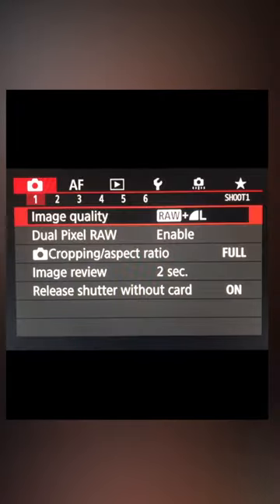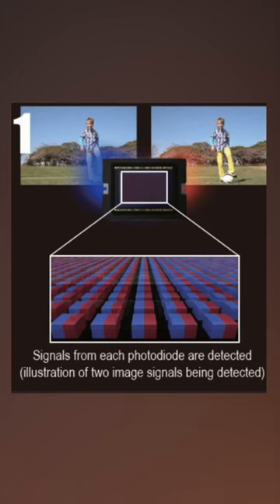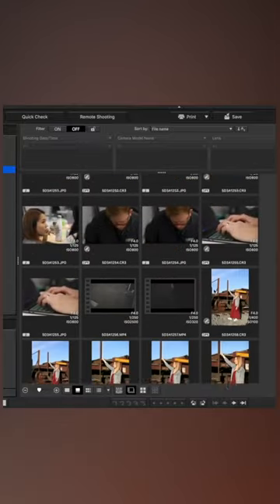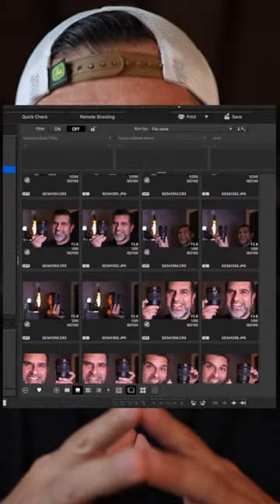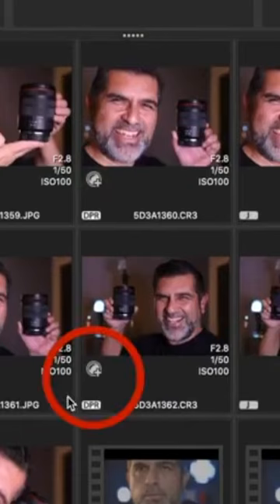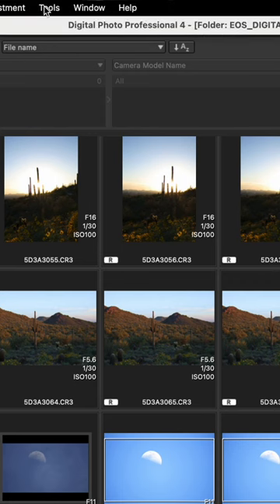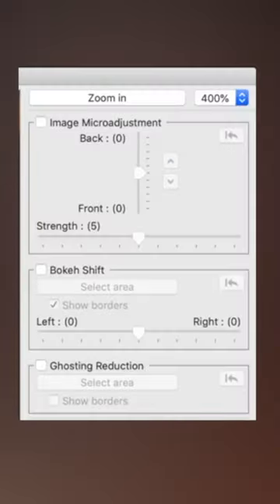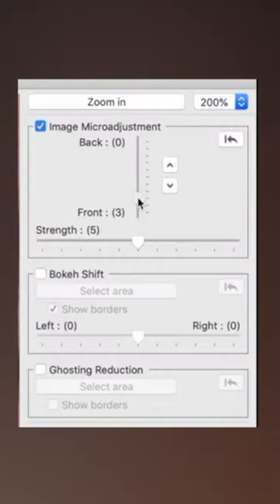Editing Photo Micro Adjustments In Canon Digital Photo Pro 4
Learn to edit photo micro adjustments in Canon's software Digital Photo Pro 4.

NEW back pack im using:
PGYTECH OneMo Backpack
PGYTECH Camera Clip

2-5 Stop & 6-9 Stop VND Kit

2-5 Stop & 6-9 Stop VND Kit

ND FILTER